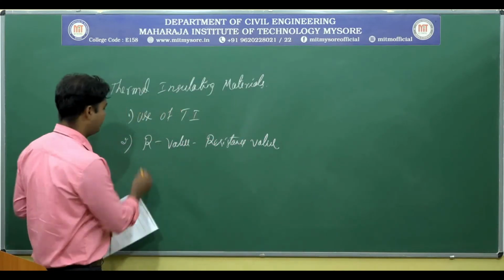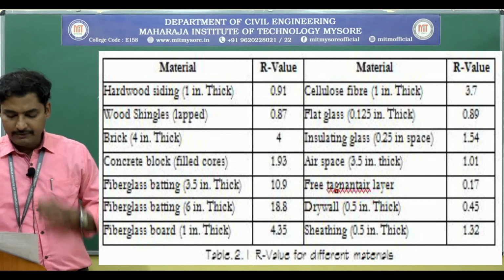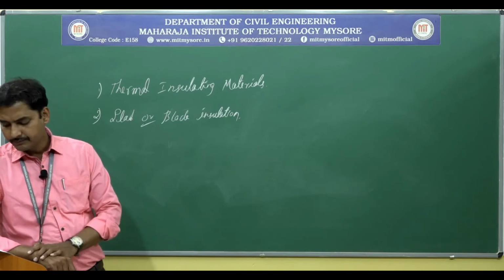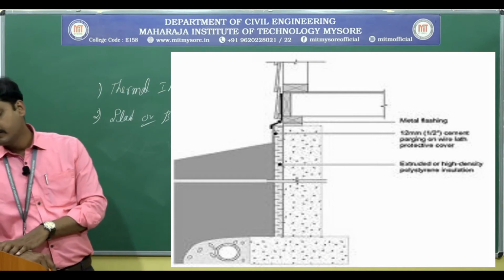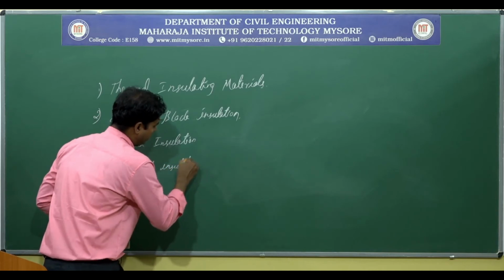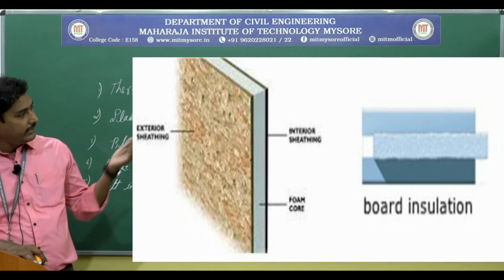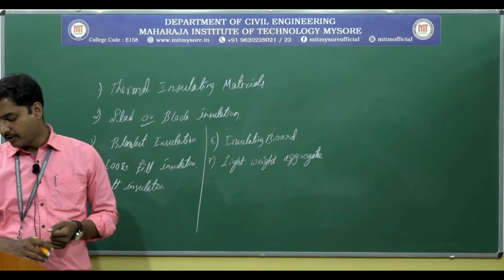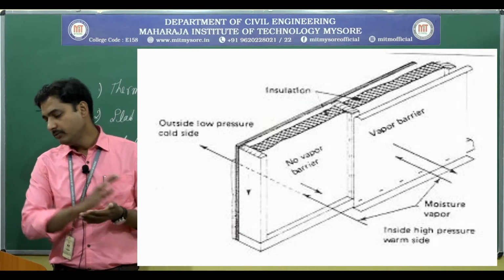Thermal insulation_7_Module-2_17CV743_session3